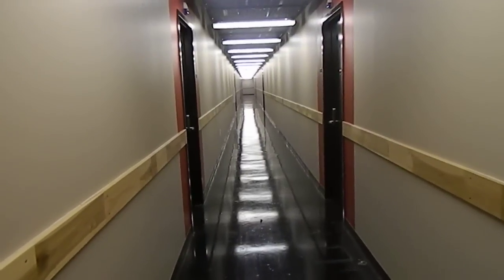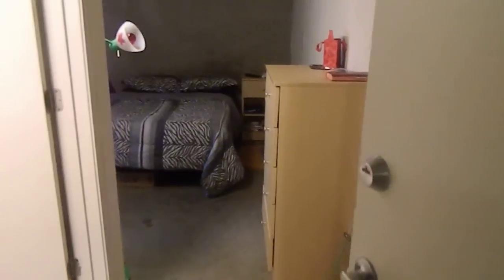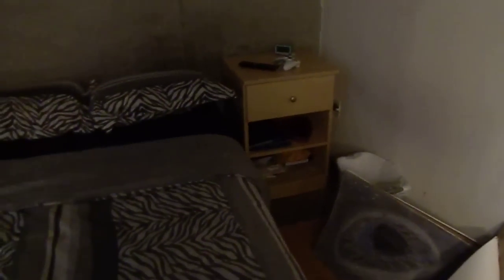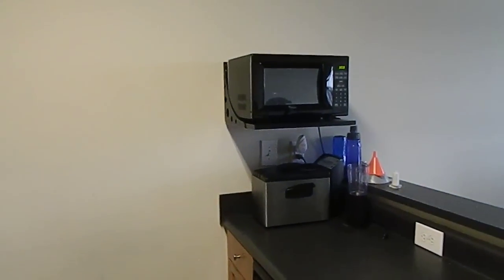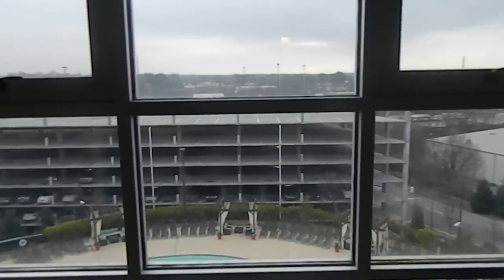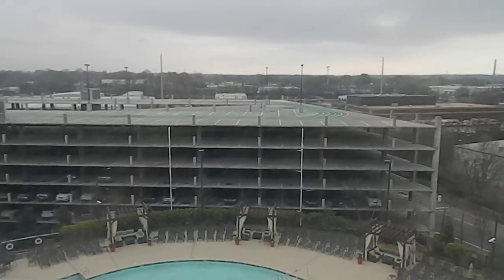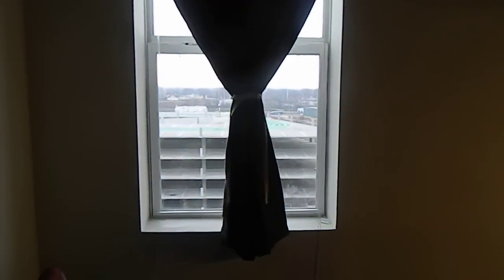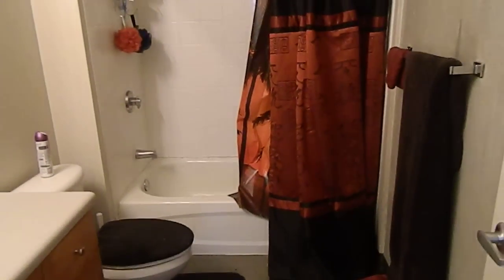Westmar Loft Actual Footage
Actual footage of the Loft.